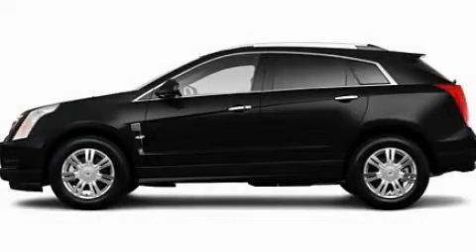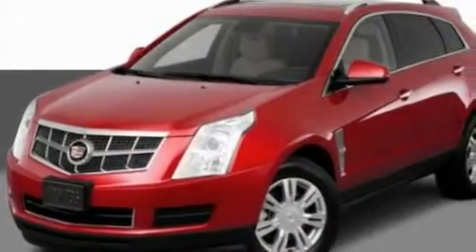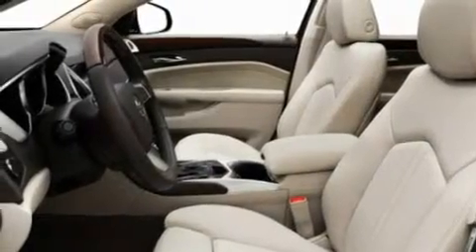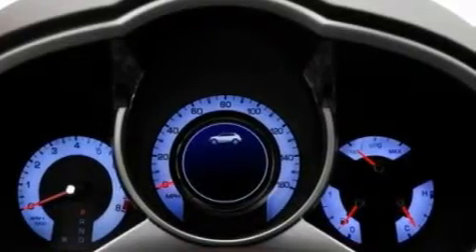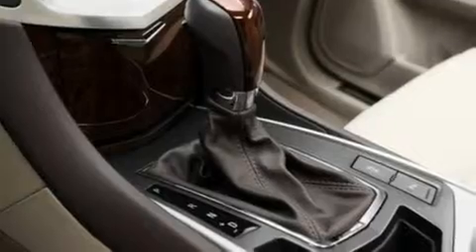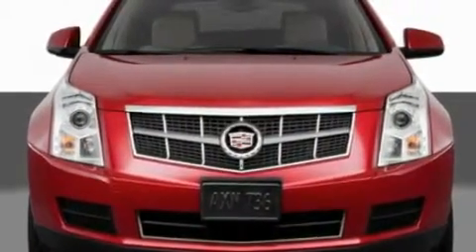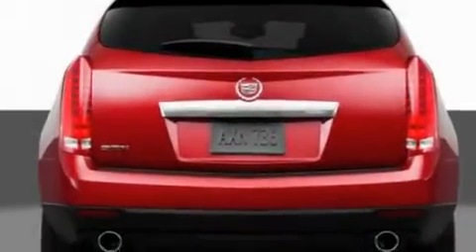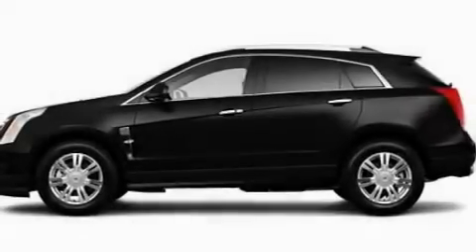2011 Cadillac SRX IL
Year : 2011

 Make : Cadillac

 Model : SRX

 Engine : 3.0L V6

 Trans . : Automatic

 Interior : Gray

 Steve Foley

 100 Skokie Blvd.

  , IL 60062

 Preowned 2011 Cadillac SRX  IL